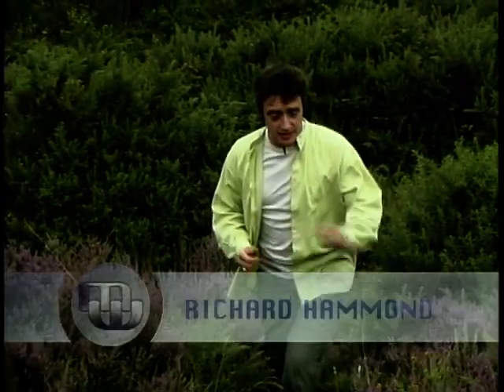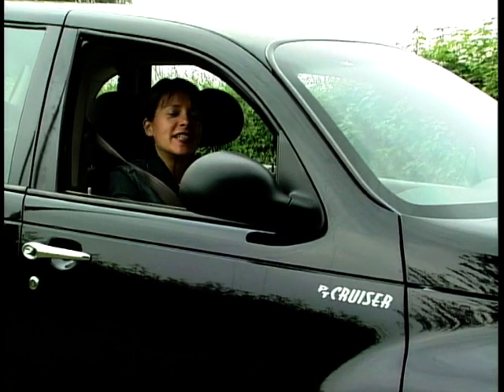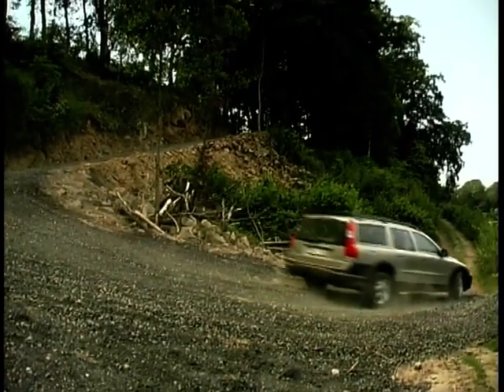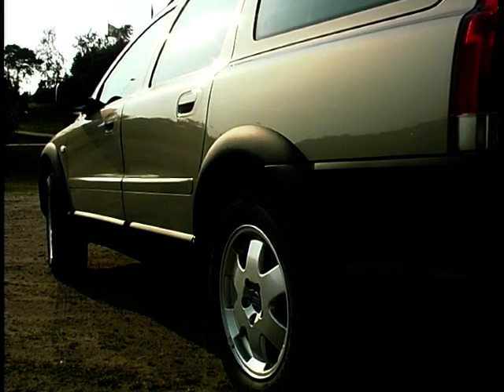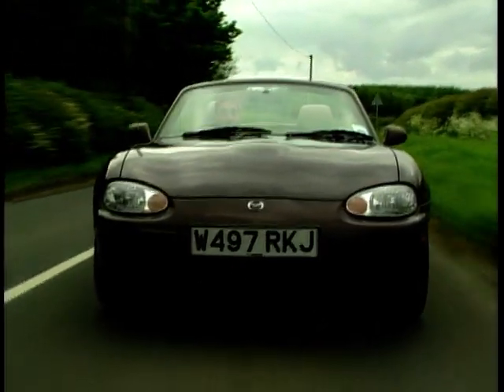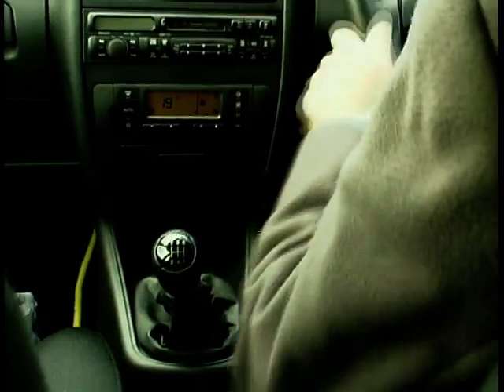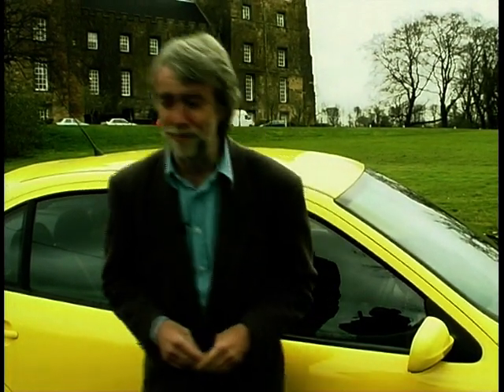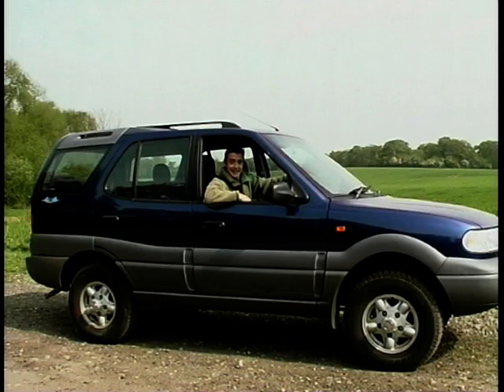Motor Week: Season 6, Ep. 4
In this episode of 'Motor Week', Richard Hammond takes a look at some 4x4 vehicles and drives the Tata. Richard also drives the special edition Mazda MX5 Icon and Ginny Buckley checks out the Chrysler PT Cruiser. Glenda McKay travels to Sweden to drive the Volvo V70 Cross Country and Chris Goffey test drives the Seat Leon.